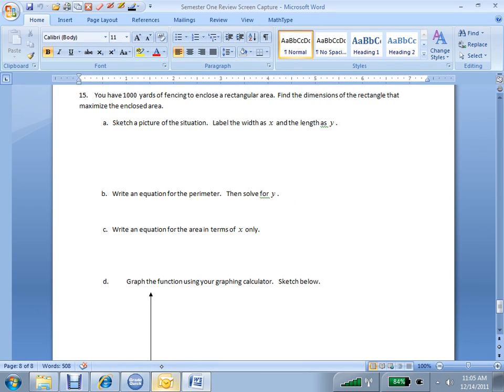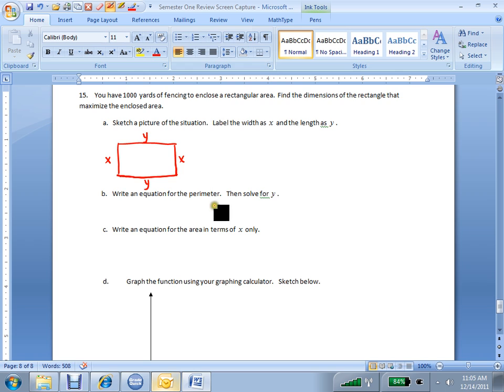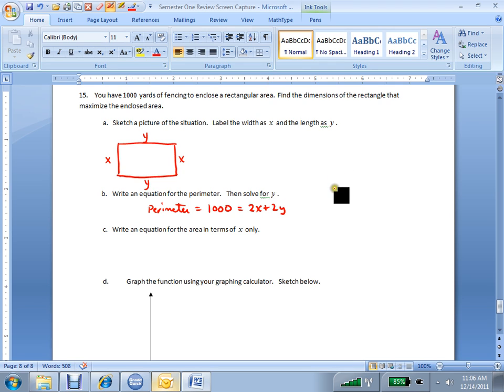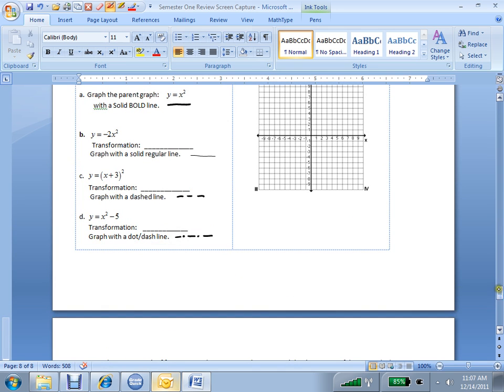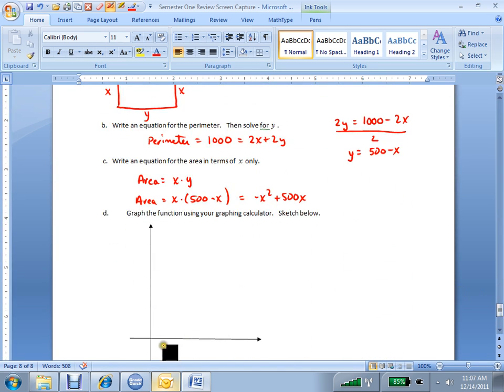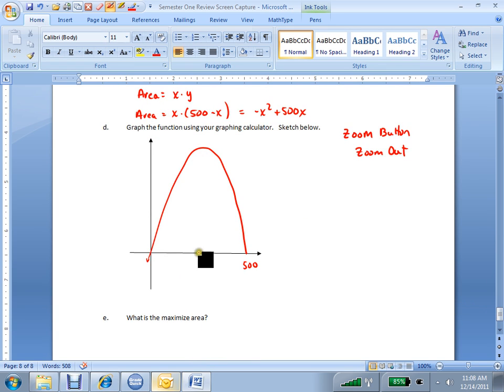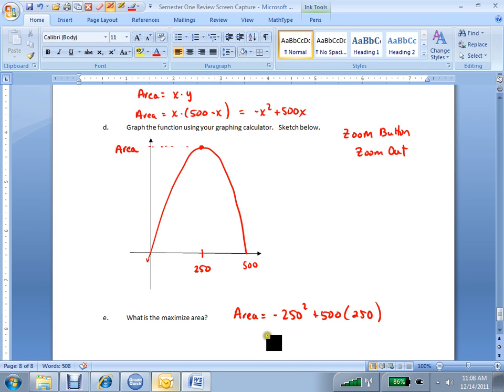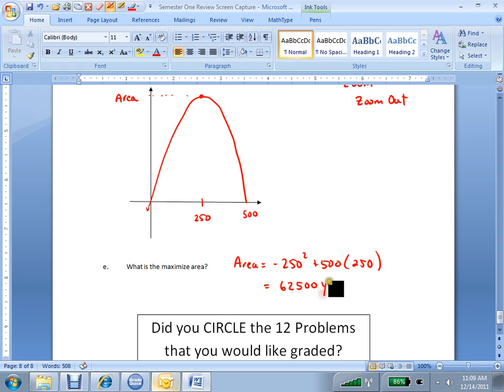Problem #15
Maximize Area